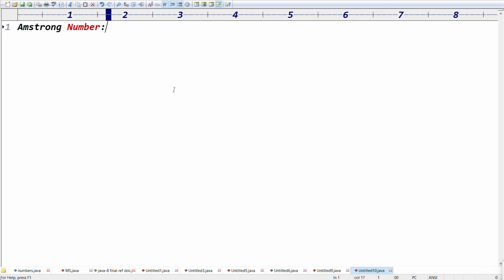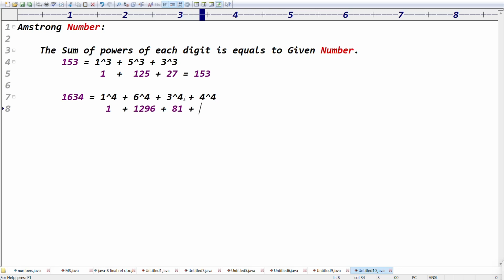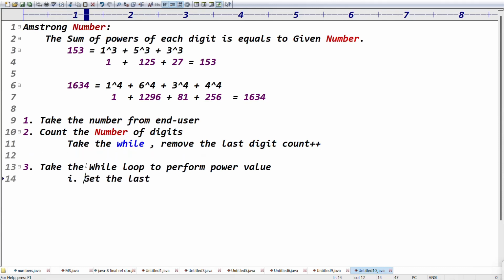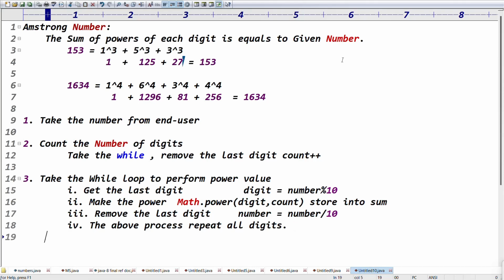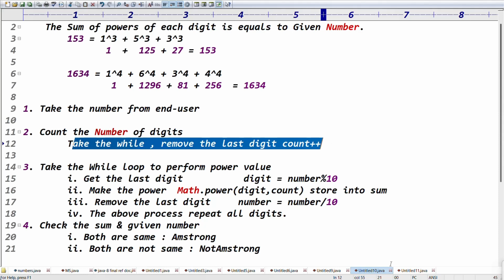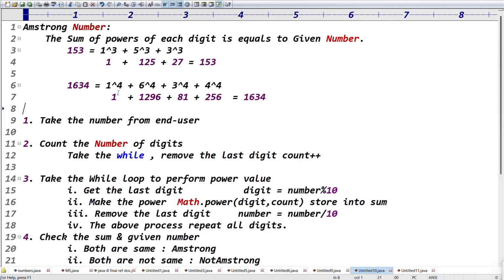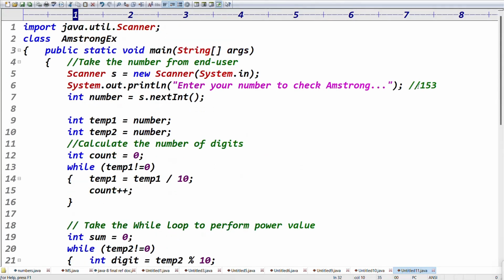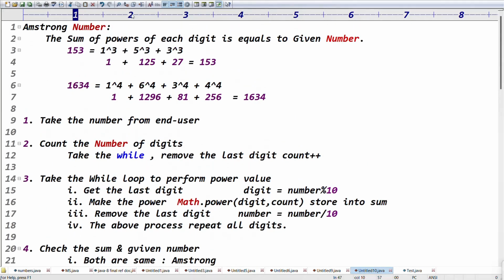Java Number Programs || Armstrong Number || Ratan sir || Like Comment Subscribe || 7330886699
list=PL8JLvOaoO7fNZC9FPPLBmNUH4yB98wcBT